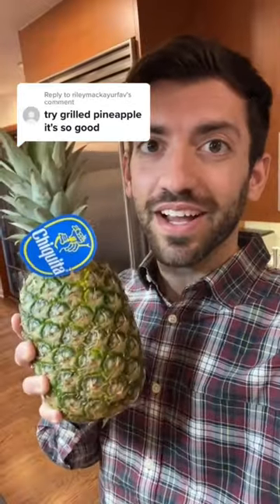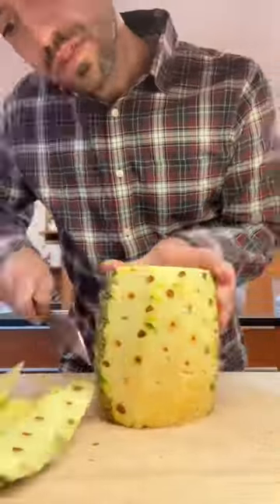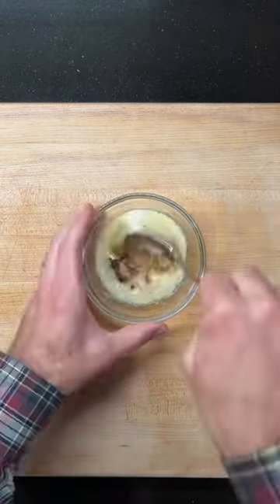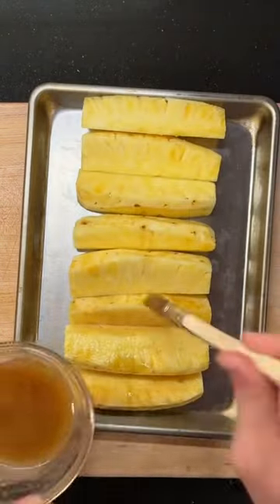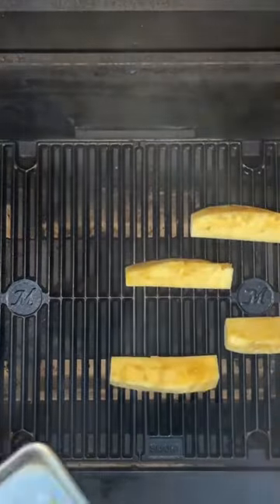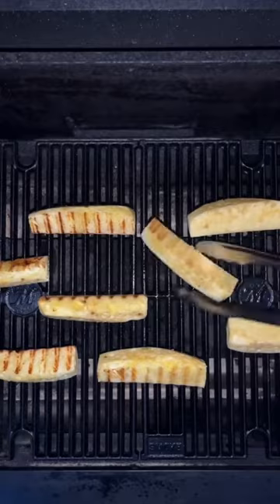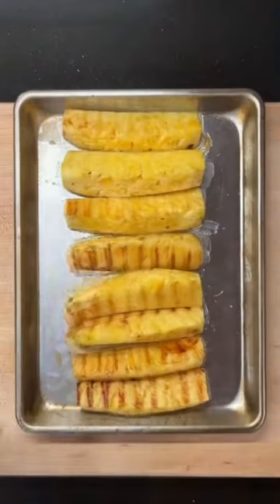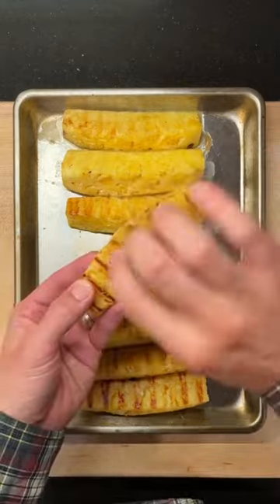Grilled Pineapple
I need to be grilling more fruit this summer…